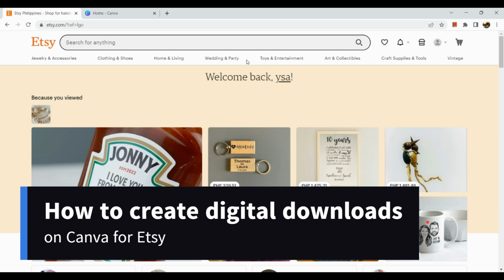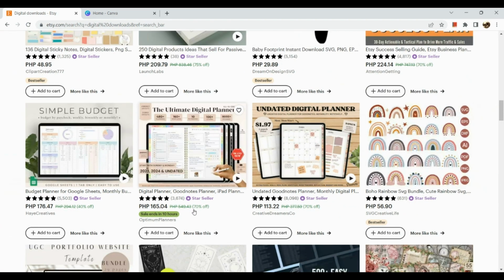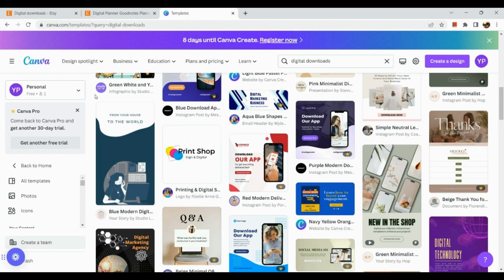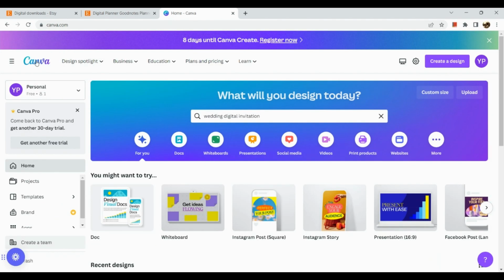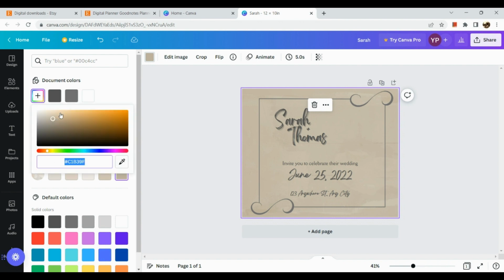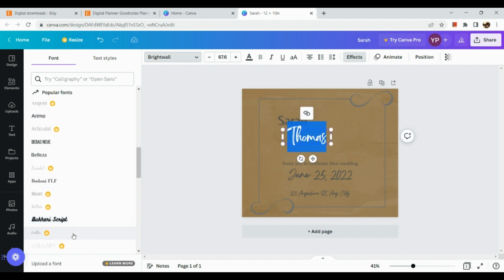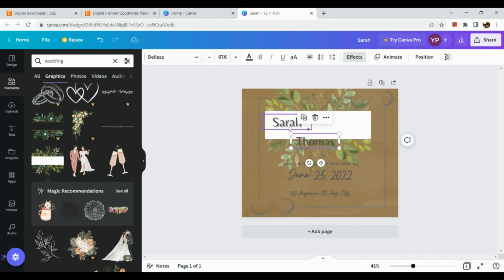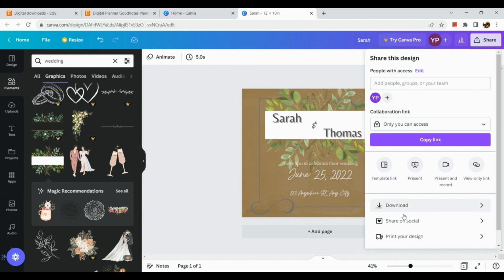How to Create Digital Downloads on Canva for Etsy (Updated Guide)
How to Create Digital Downloads on Canva for Etsy. In this video on design digital downloads on canva for etsy, I'll show you how to create digital downloads on Canva for Etsy.

In this tutorial, I'll show you step-by-step how to create digital downloads on Canva for Etsy. From choosing a template to adding your photos, this video on How to Create Digital Downloads in Canva for Etsy is packed with information!

How to Create Digital Downloads on Canva for Etsy